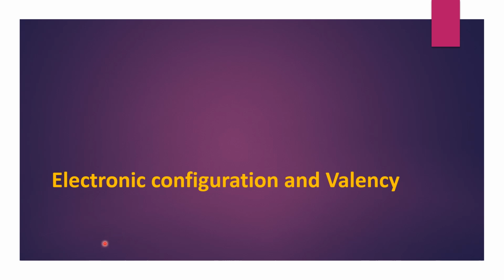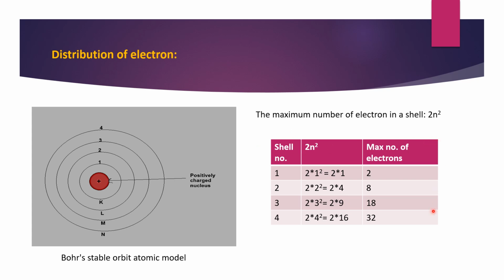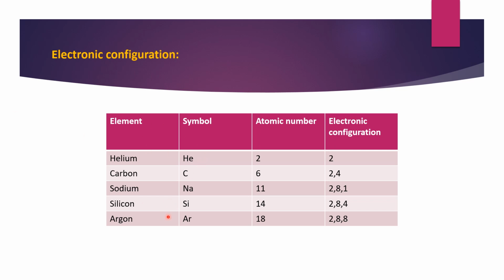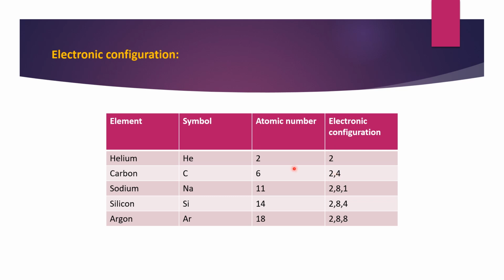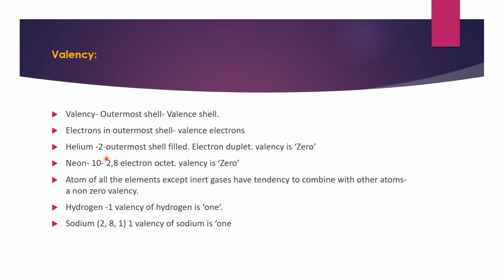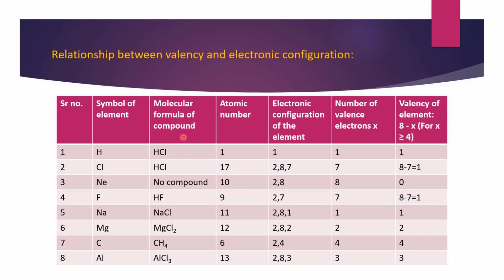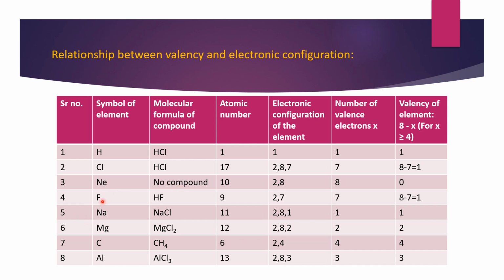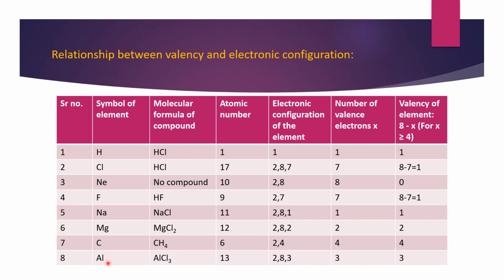Mastering Electronic Configuration and Valency: The Key to Understanding Chemistry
Title: Mastering Electronic Configuration and Valency: The Key to Understanding Chemistry

Description:
Welcome to our educational journey into the world of electronic configuration and valency! If you've ever wondered how atoms are structured and why they bond together, this video is a must-watch.

🔬 Cracking the Atom Code: We'll demystify the concept of electronic configuration, showing you how electrons are organized in energy levels and orbitals. It's like deciphering the secret language of atoms!

📊 Understanding Valency: Learn about valency, the superhero of chemical bonding. Discover how it determines an element's ability to form bonds with other elements, creating the diverse world of compounds.

👩‍🔬 Practical Applications: Explore real-world examples of how understanding electronic configuration and valency is essential in fields like chemistry, materials science, and even medicine.

🧪 Chemical Bonding: We'll dive into the fascinating world of chemical bonding, discussing covalent, ionic, and metallic bonds and how they relate to electronic configuration and valency.

💡 Why It Matters: Learn how mastering electronic configuration and valency is the key to understanding the behavior of elements, predicting their reactivity, and designing new materials and compounds.

Whether you're a student striving for chemistry excellence, a science enthusiast, or someone just curious about the atomic world, this video provides a clear and engaging introduction to these fundamental concepts.